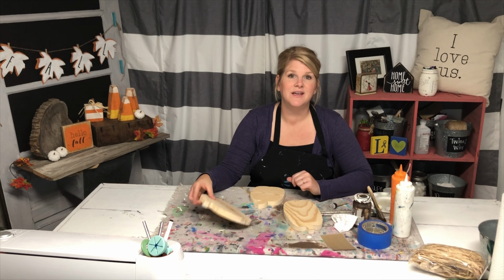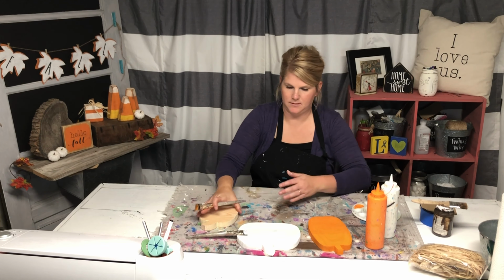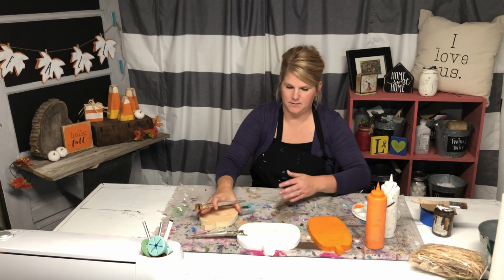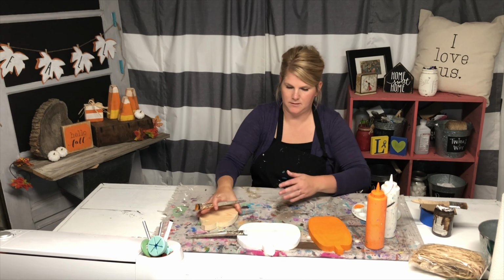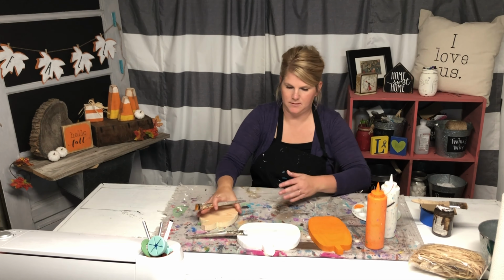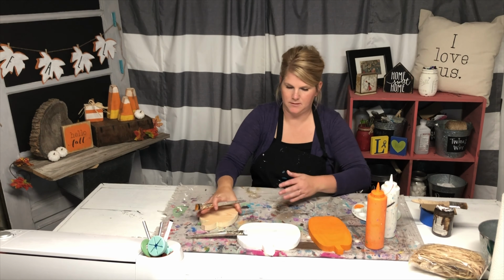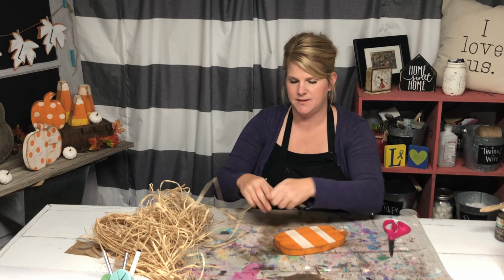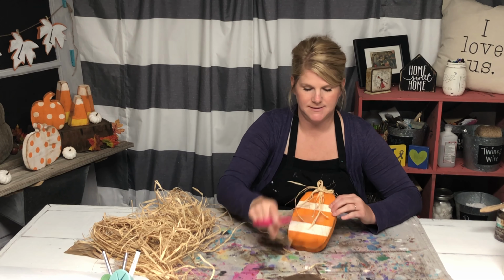DIY RUSTIC WOOD PUMPKINS FOR FALL | HOW TO PAINT POLK A DOTS AND STRIPES ON WOODEN PUMPKINS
How to paint your DIY WOOD PUMPKIN CRAFT KIT

orange acrylic paint
white acrylic paint
paint brushes
round sponge brush
chip brush
antiquing wax
wide painter’s tape

If you love this video be sure to give it a like and don't forget to subscribe to my channel so you never miss when I put a new video out.

GET INSTANT ACCESS TO ALL OF MY FREE SVG'S, PRINTABLES, AND MORE

Megan plus FIVE is a participant in the Amazon Services LLC Associates Program, an affiliate advertising program designed to provide a means for sites to earn advertising fees by advertising and linking to Amazon.com